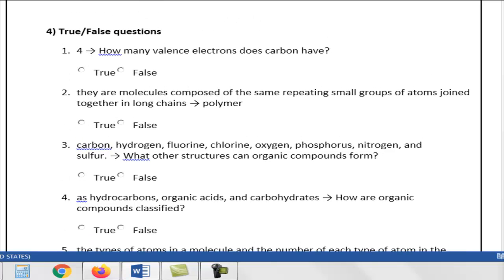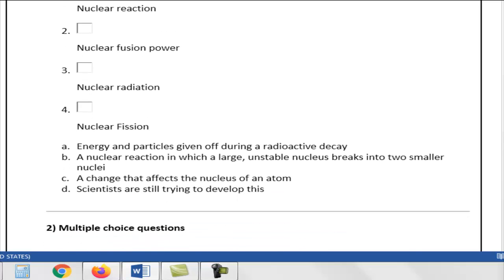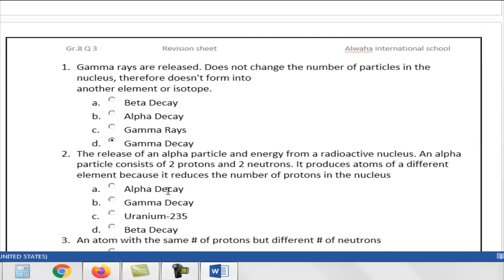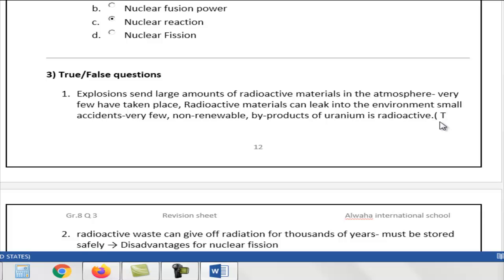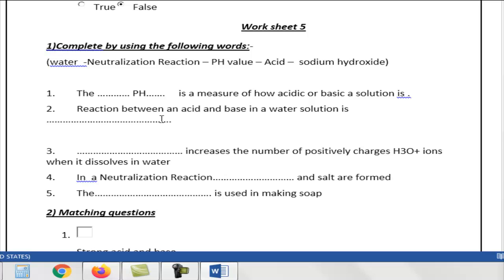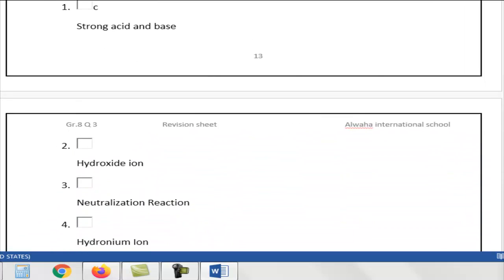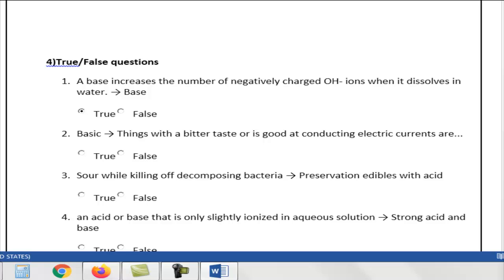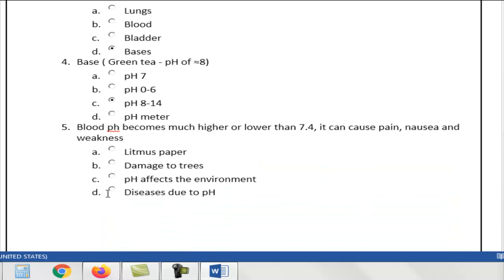Al Waha American Science G8 L4